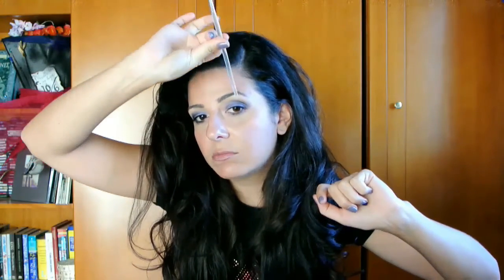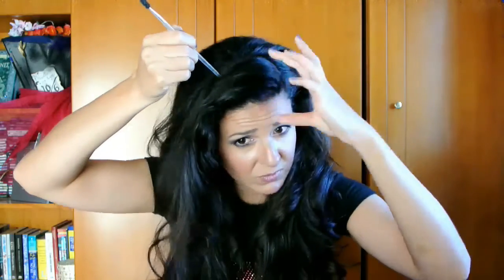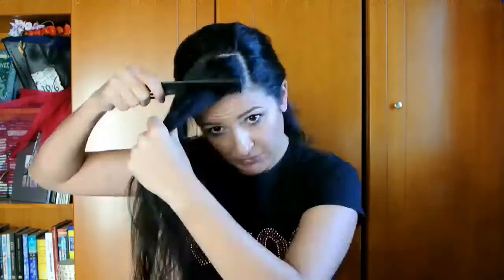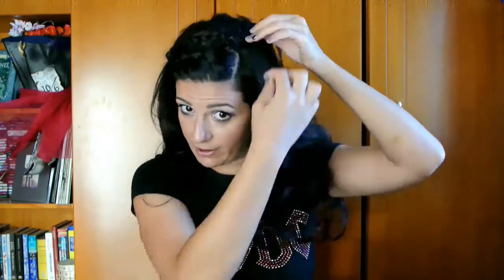Quick & Easy Everyday Hairstyle tutorial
*In this video I'm showing you how I like to wear my hair when I don't have much time.

*if the music is too loud I apologize. Still trying to figure how it works best.

*the song is by 12 stones, which I found on the library provided by youtube itself and then I had to remove the audio because of copyrights!! What is Earth???